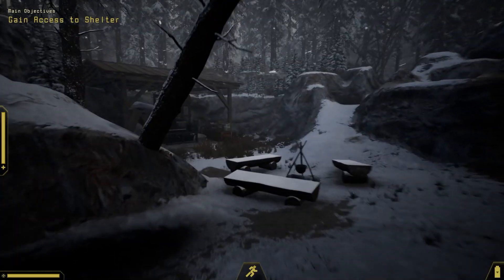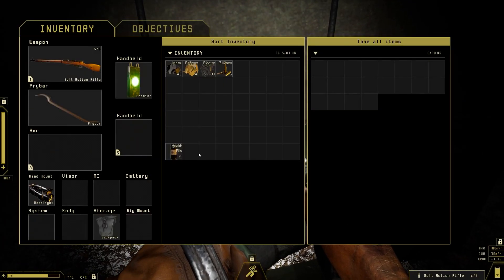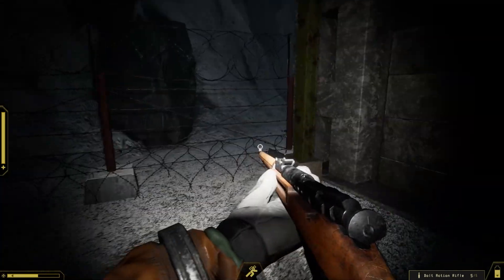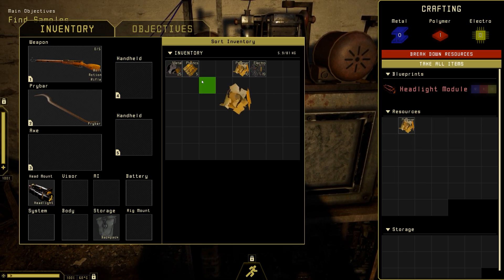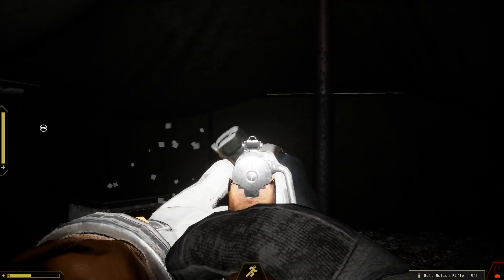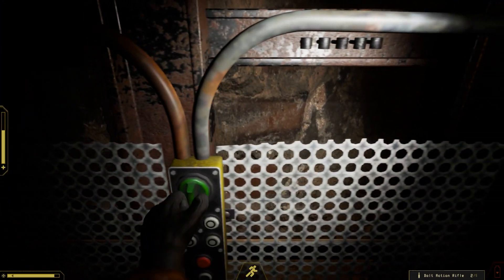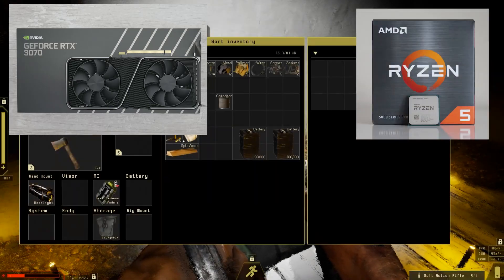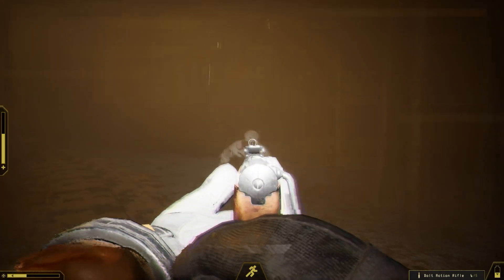Expedition Zero - First Impressions (PC Gameplay)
Checking out the first couple hours of the near-final build of Expedition Zero, which launches March 24th on PC. Giving my first impressions of the gameplay and various systems.
Expedition Zero is a survival horror game set in the heart of rural Siberia. A meteorite crash turned the endless taiga forest into a zone of terror. Confront flesh-eating creatures and survive the extreme environment as the last survivor of a Soviet scientific expedition.